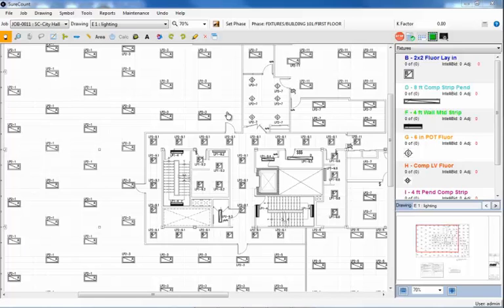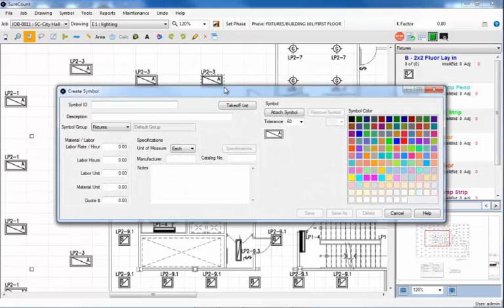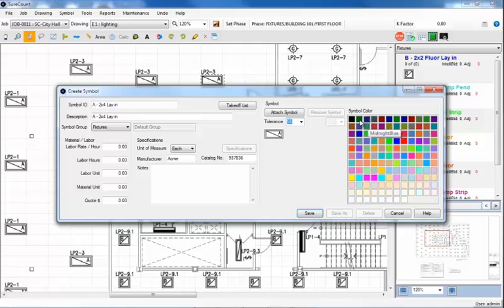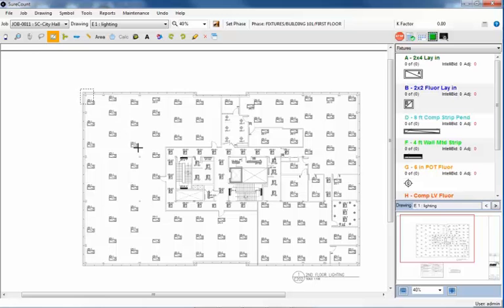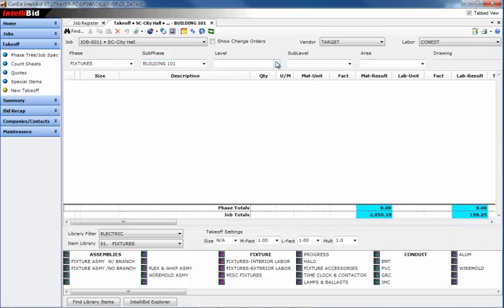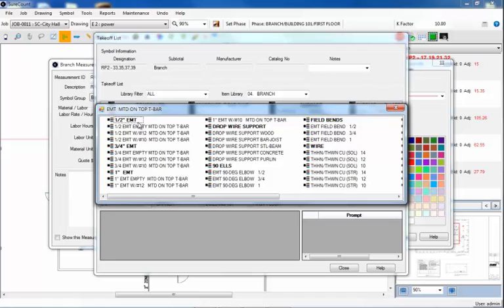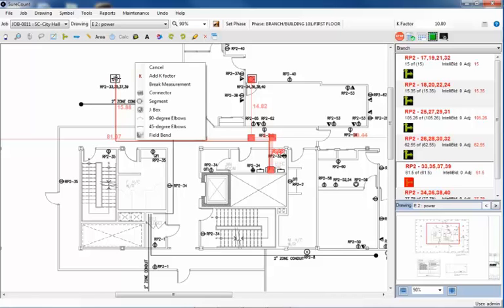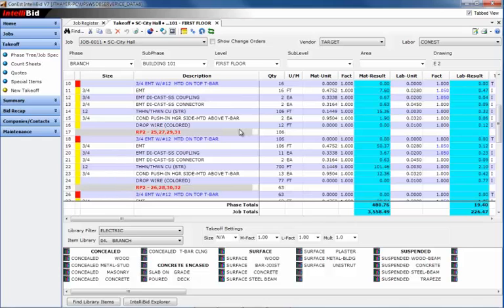SureCount Performing Direct Takeoff to IntelliBid 2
SureCount adds another level of estimating tools to Conest’s Estimating and Project Management suites by providing easier takeoffs that are more efficient to manage and that reduce the number of paper plans and the associated cost. SureCount has the added ability to assign Takeoff to Symbols and Measurements for direct takeoff into IntelliBid Phases and Sub-phases.